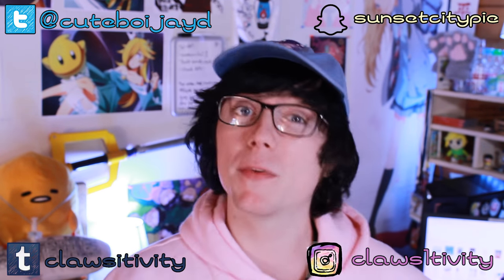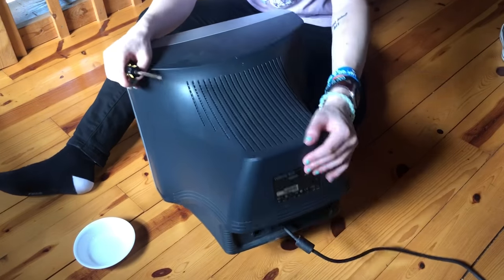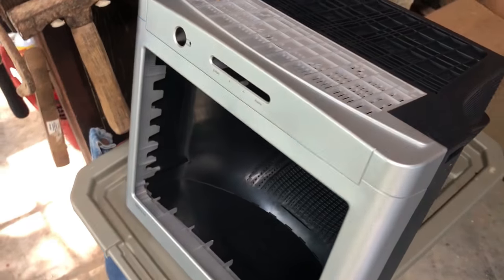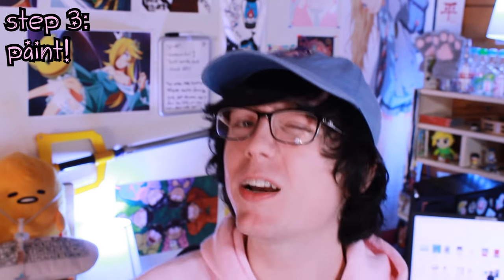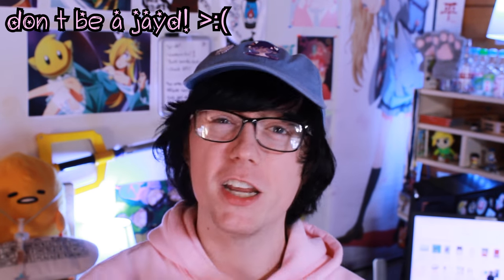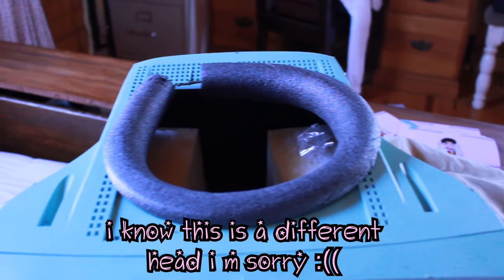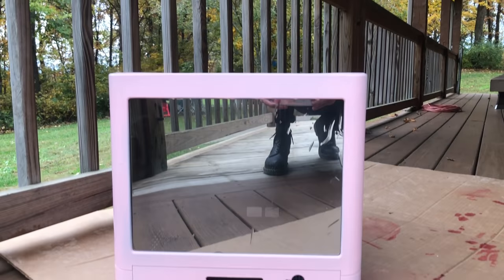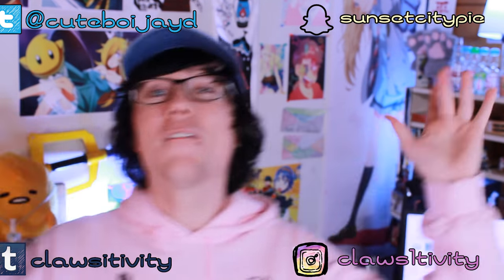TV HEAD COSPLAY TUTORIAL!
hey whoa !! ! it's done !! after many months and many requests, my complete tv head tutorial is finally here ! i hope you guys learn a ton about how to make your own awesome object head!

if there's any other help you need, just let me know down in the comments! i'll be happy to answer anything!!

if you make one, hit me up on instagram!! i'd love to see the awesome stuff you create !! ♥

cosplay tv head object head tutorial help guide